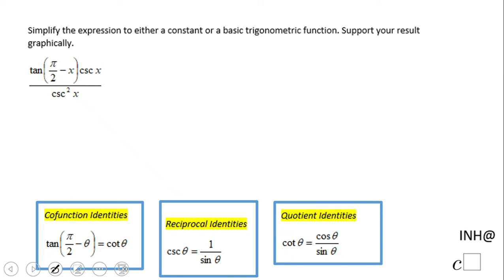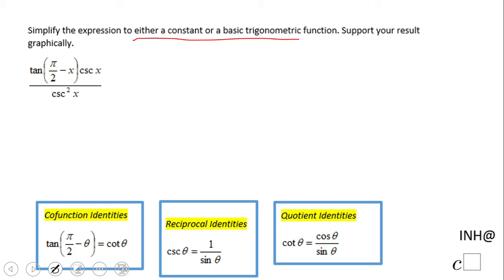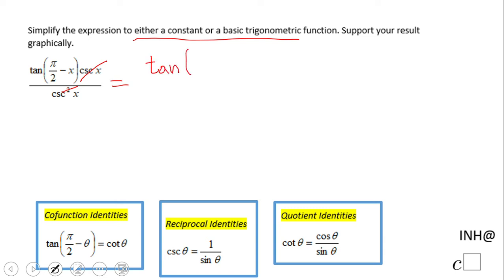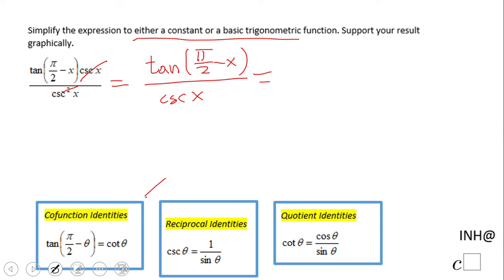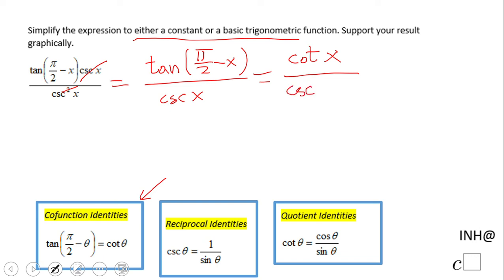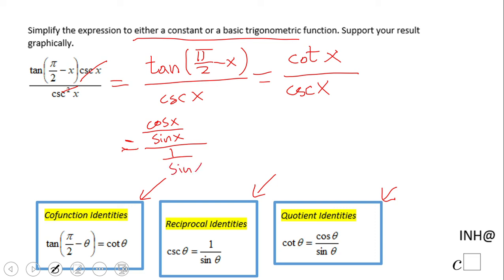INH: Trigonometry: Simplifying Trigonometric Expressions #3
In this example, you can see the simplification of a trigonometric expression using trigonometric identities.